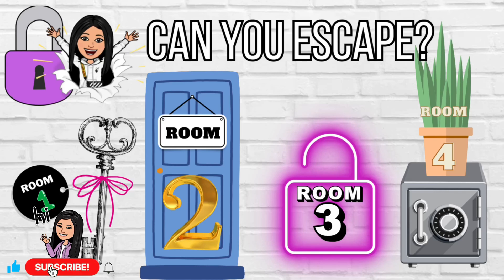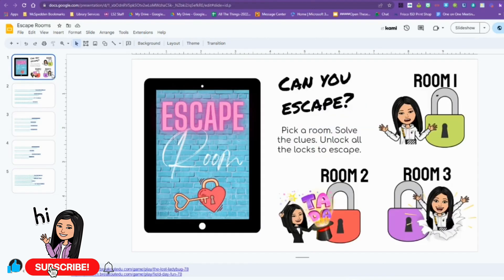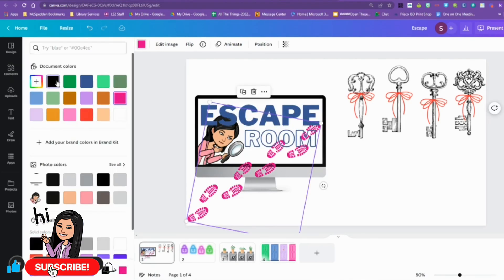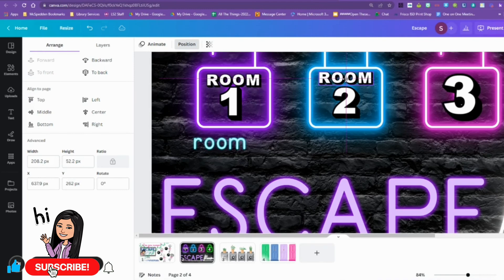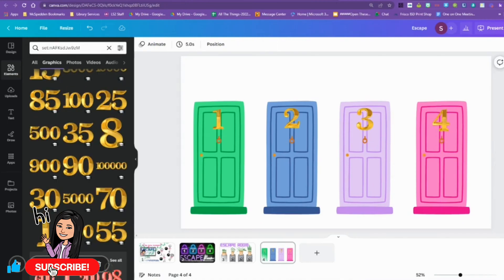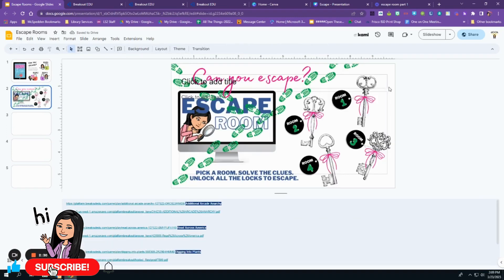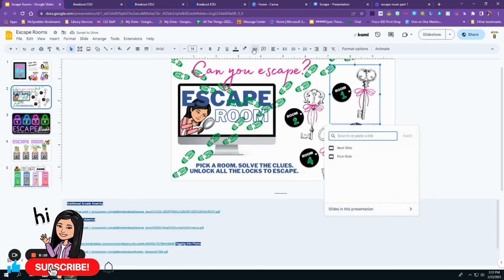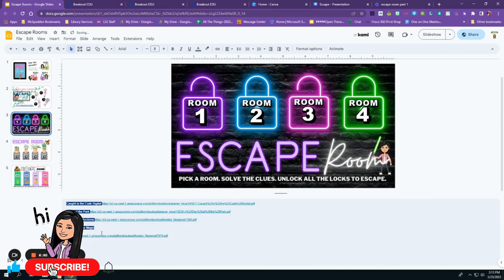Putting Together an Escape Room Using Canva